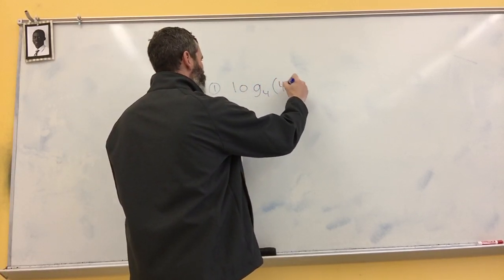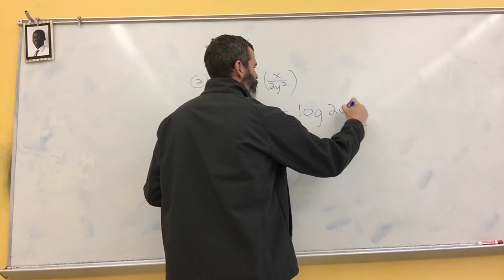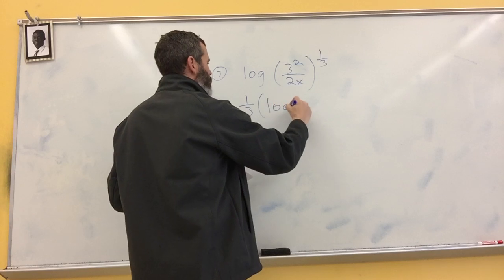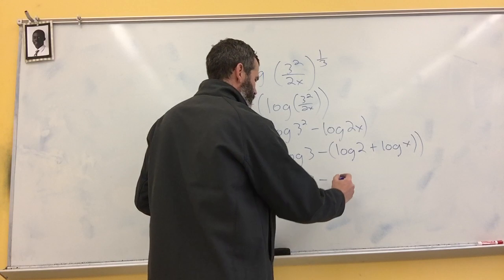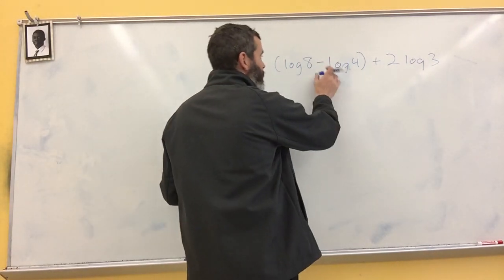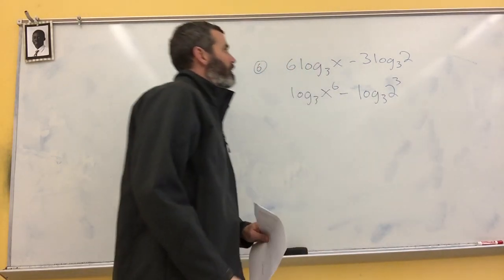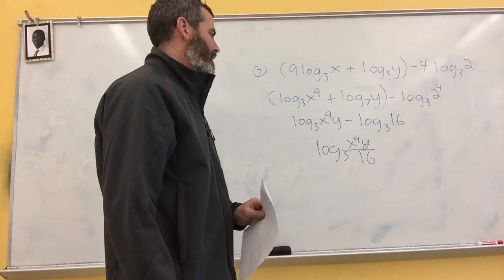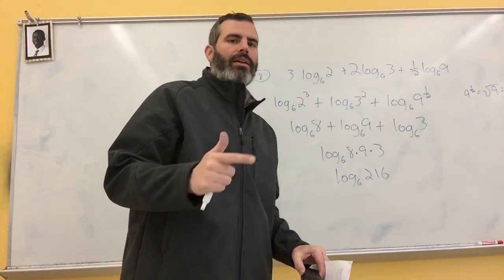A2 Chapter 4 Log Quiz #2 2017 Study Guide Front page s 1 8